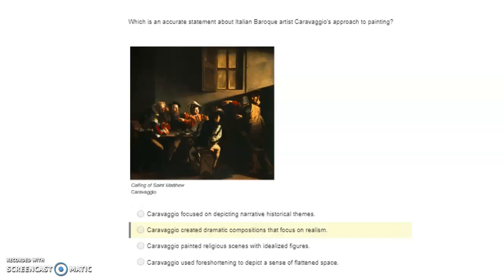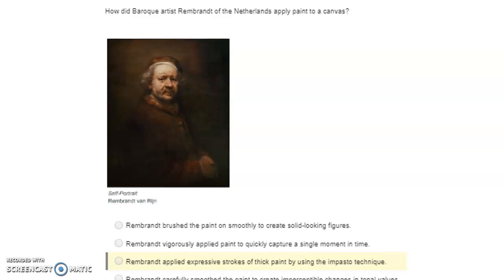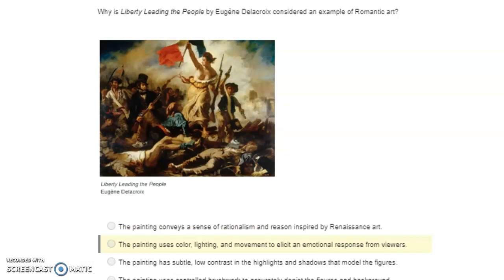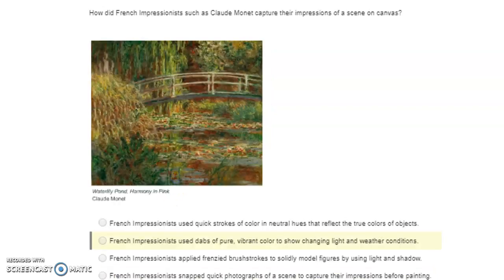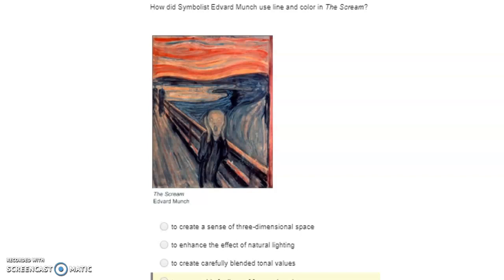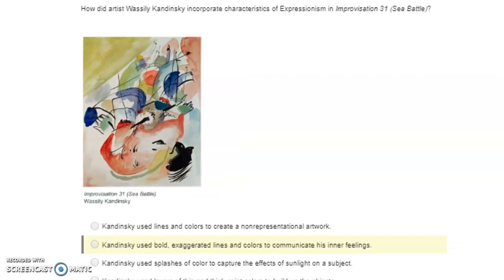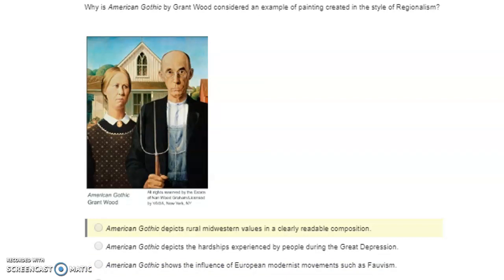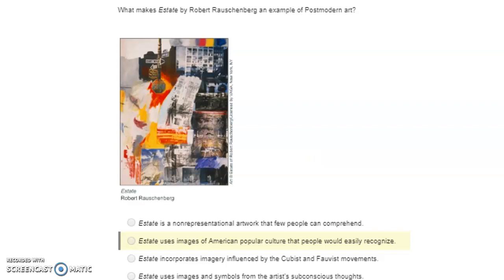Unit 7 (Spring)